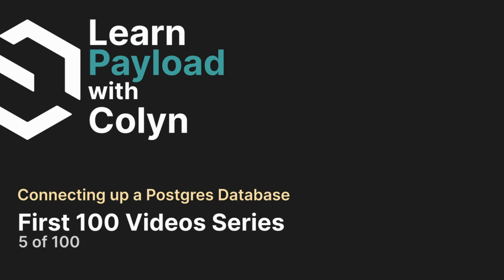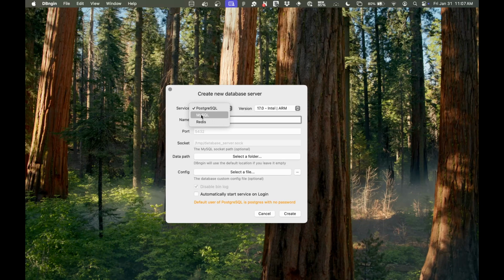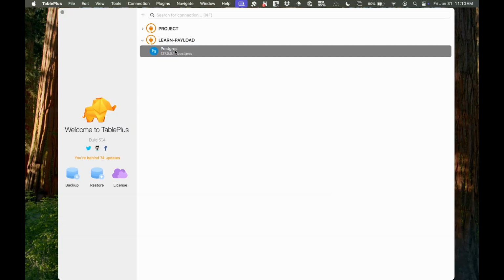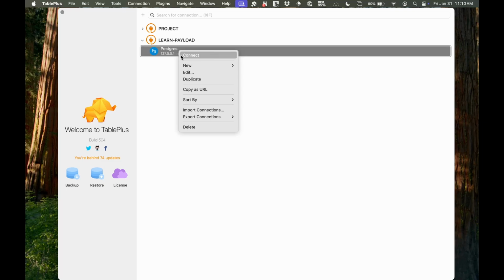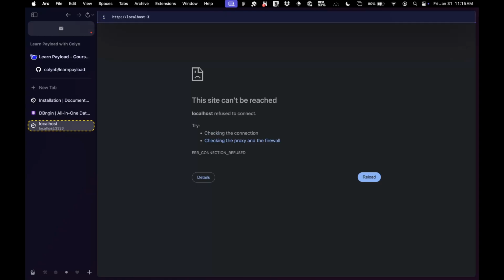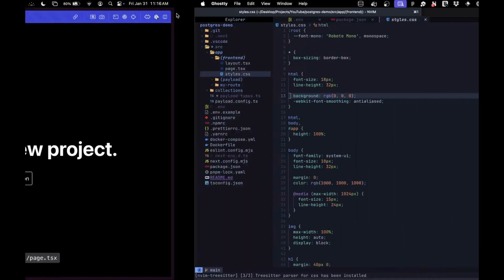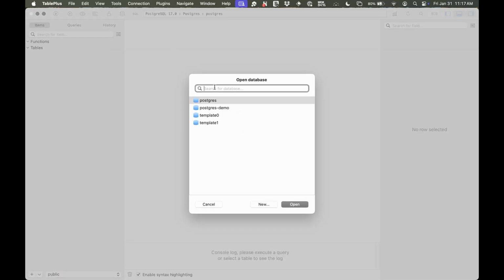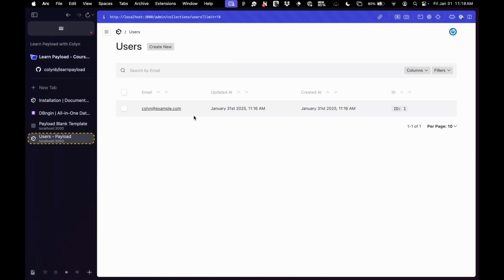Learn Payload CMS - First 100 Videos Series - Episode 5 of 100 (Connecting a Postgres Database)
Welcome to Learn Payload with Colyn. Instead of having a goal of obtaining subscribers, my first goal, which is in my control and achievable, is to publish my first 100 videos, aiming for at least 1 video a day. Each video, though likely under 10-15 minutes, will go into depth on specific topics related to Payload CMS. In this video, I discuss how to connect Payload CMS to a local Postgres database using DBngin (by TablePlus).